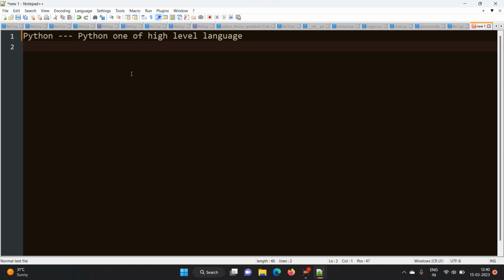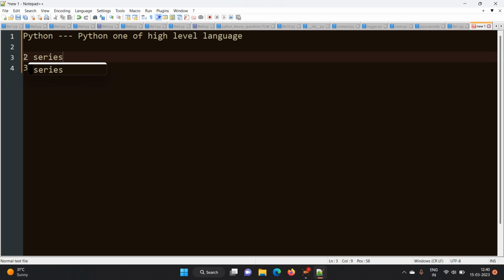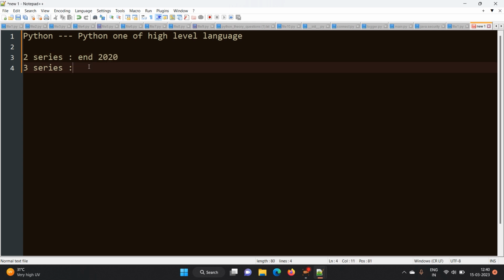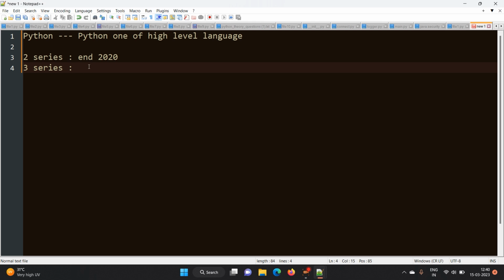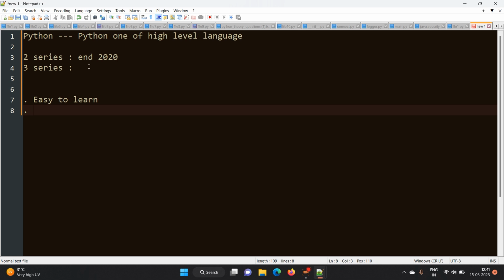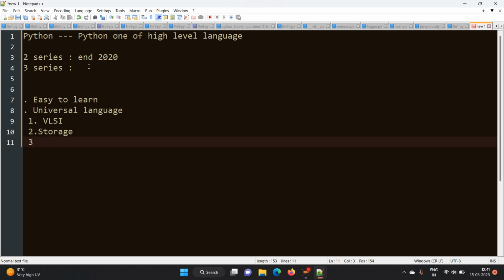What is Python || Python Introduction || Self learning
Python is a versatile and popular programming language that is widely used in various fields such as data science, web development, and automation. In this series, we will cover the basics of Python programming, including variables, data types, control flow, functions, and more.

Our goal is to provide a clear and concise introduction to Python programming that anyone can follow, regardless of their background or experience level. We will walk you through each concept step-by-step, providing examples and exercises to help you build your skills and confidence.

Whether you're a student, a professional looking to learn a new skill, or just someone curious about programming, this series is for you! We believe that anyone can learn to code, and we're excited to be your guide on this journey.